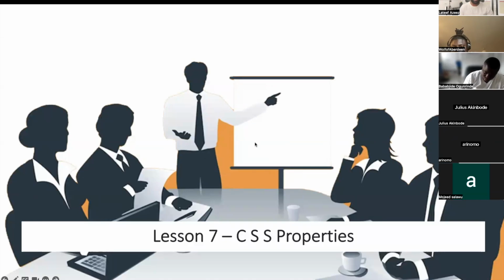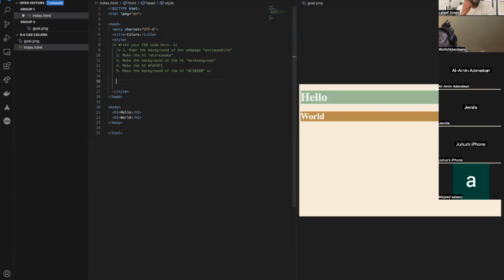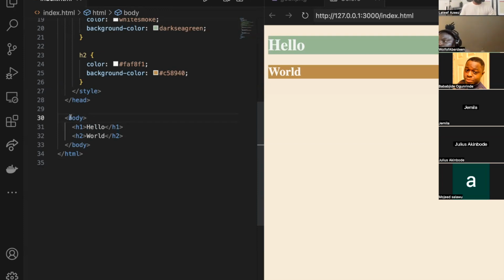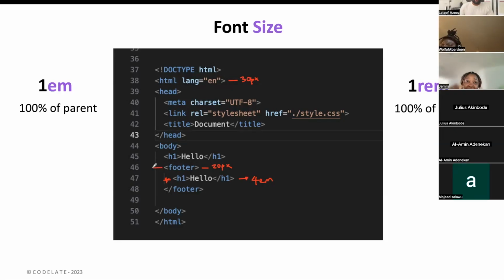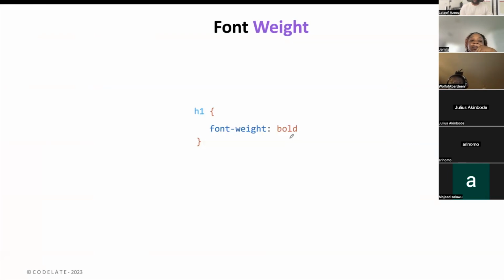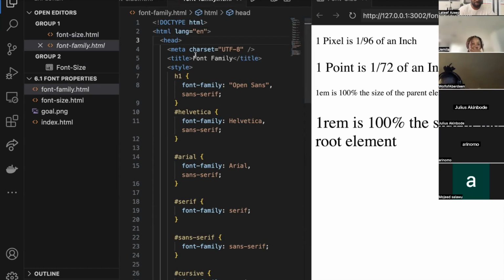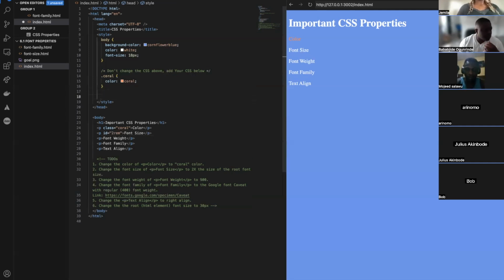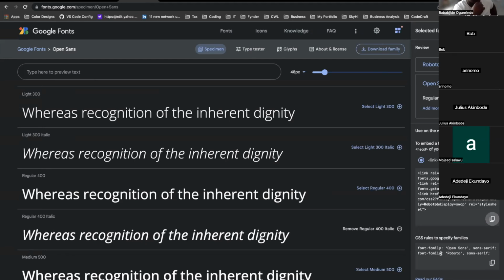Lesson 7 CSS Properties